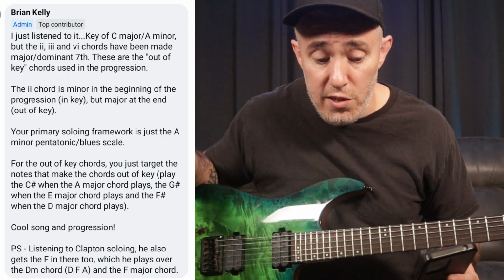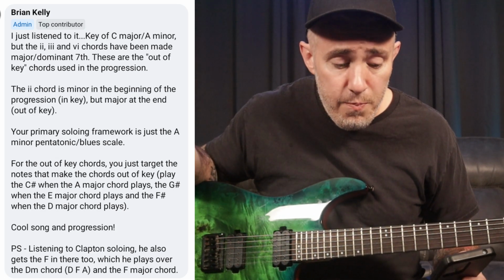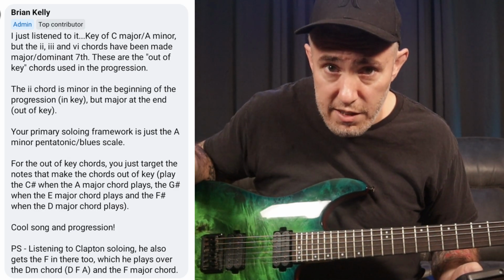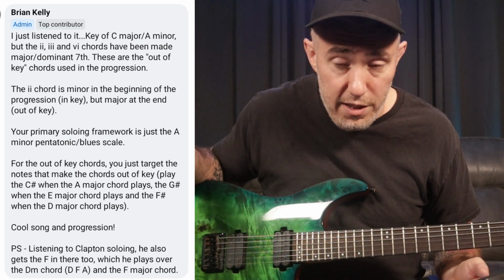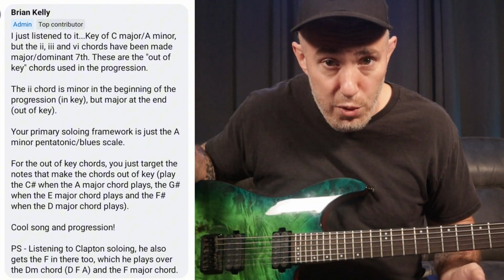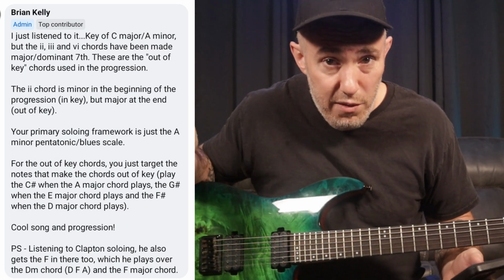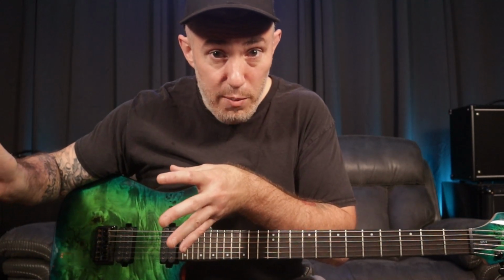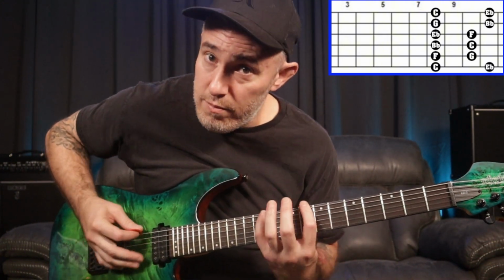AWESOME 8-Bar Blues Soloing - Nobody Knows You When You're Down and Out